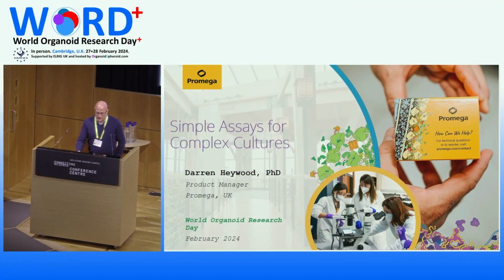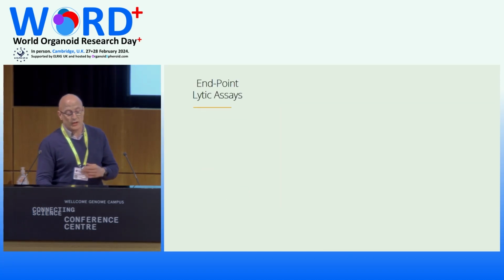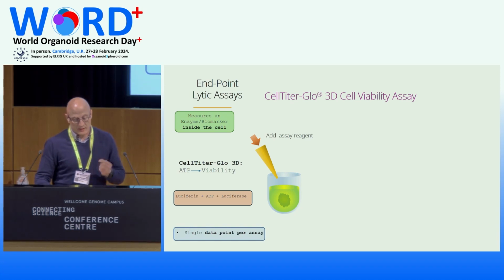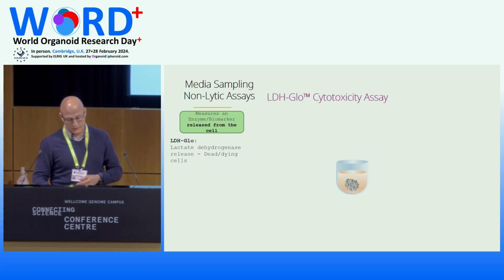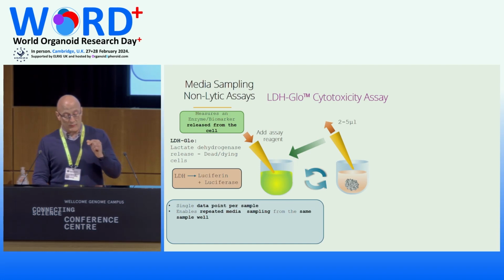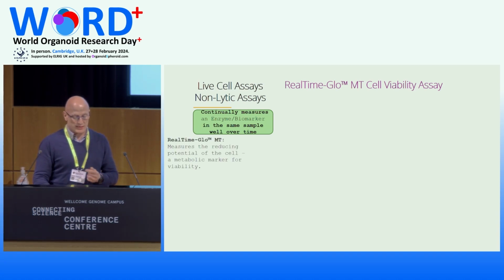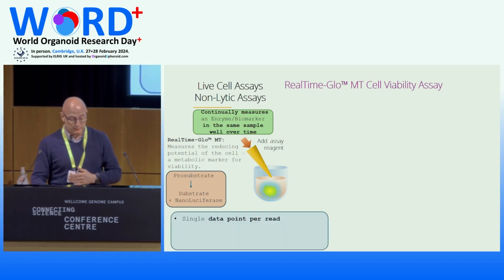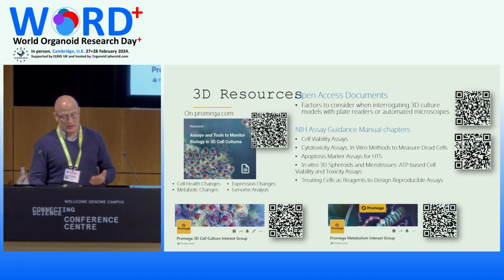Promega UK's Dr Darren Heywood's presentation at the World Organoid Research Day 2024 Conference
World Organoid Research Day Conference is annual event bringing together global experts in organoid technology to share the latest advancements and applications. The conference features keynote speeches, panel discussions and poster sessions focused on using organoids in disease modelling, drug testing and regenerative medicine. It serves as a platform for fostering collaboration and discussing future research directions in the field.

Dr Darren Heywood is a Cell Health Assay Product Manager at Promega UK. In his 5-minute presentation, Simple Assays for Complex Cultures, at the World Organoid Research Day 2024 Conference, Darren provides an overview of Promega's cell-based assays optimised for 3D cell cultures and highlights the use of endpoint assays for measuring critical cellular events at fixed time points, media sampling assays for analysing biomarkers secreted into the culture medium and real-time assays for continuous monitoring of cell health in 3D culture models.